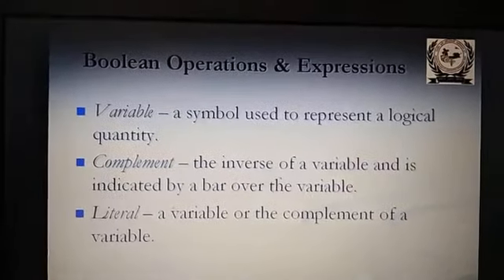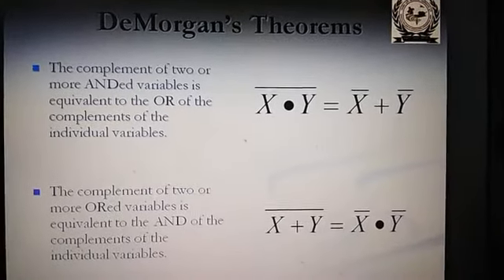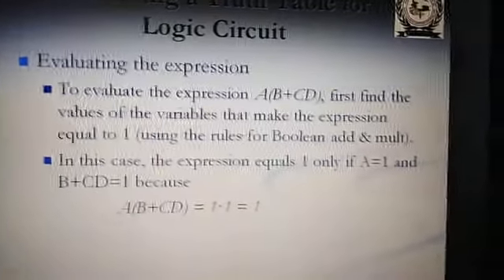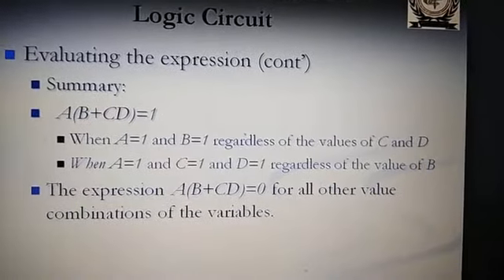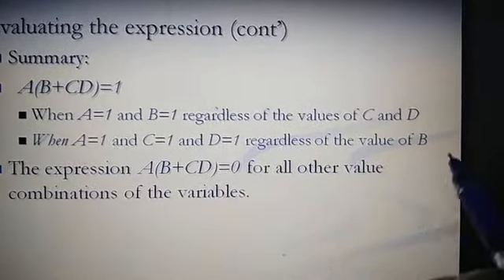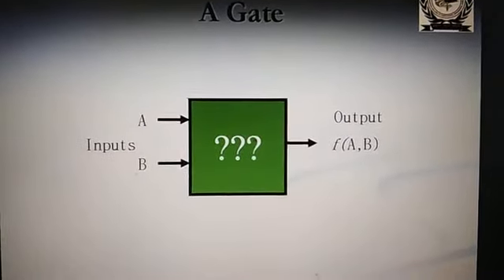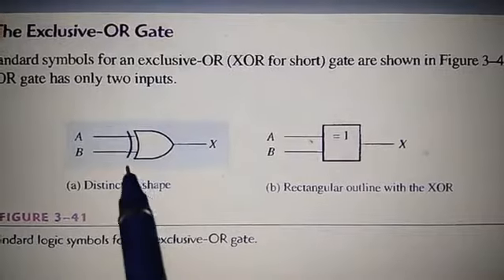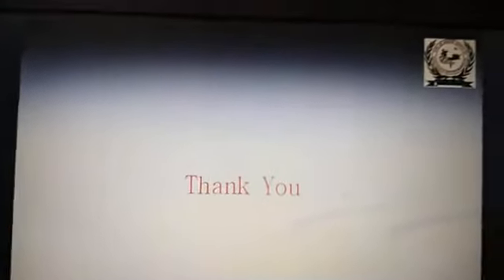AEI 52 DE Boolean Algebra 2 07 10 20 L P Bhaiya